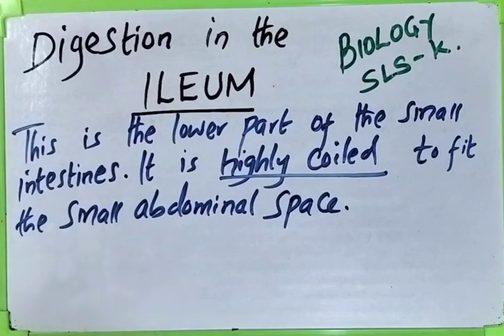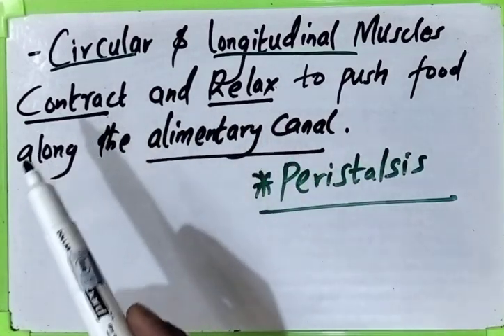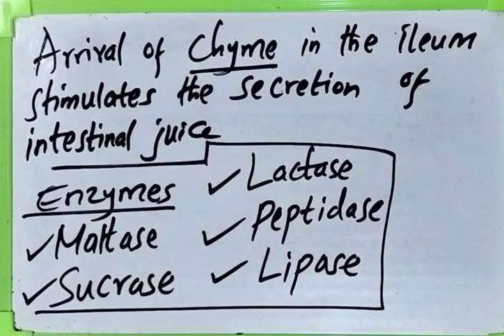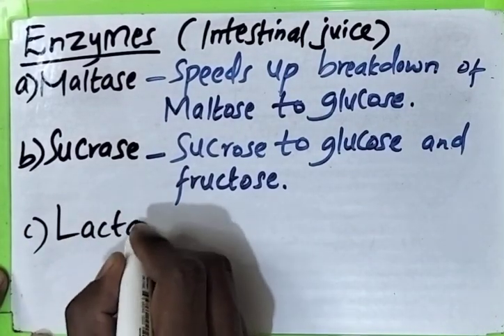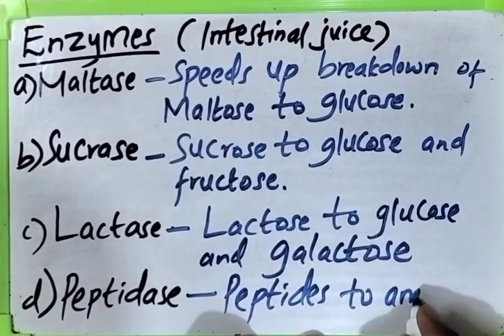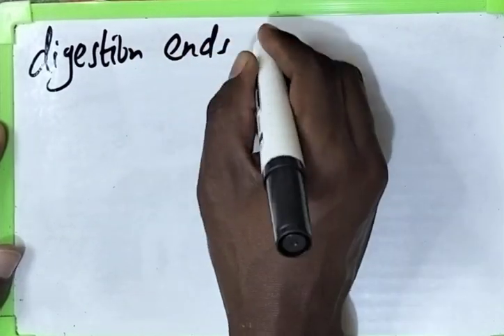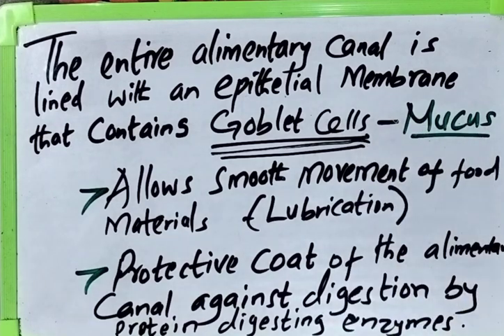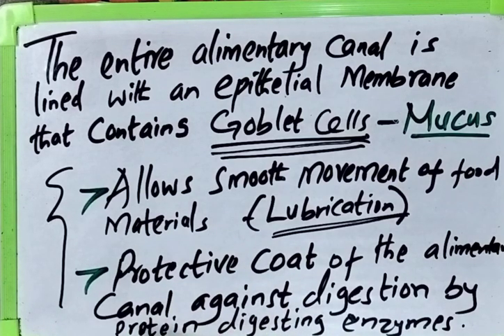DIGESTION IN ANIMALS- DIGESTION IN THE ILEUM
Welcome to Smart Learners Studios - KIONGOZI! 🎓🧠

Ready to explore the wonders of Digestion in the Ileum? In this video, we break down how your body absorbs nutrients in the final stage of digestion. Discover how the ileum, part of your small intestine, works like a nutrient gateway, efficiently absorbing essential vitamins, minerals, and proteins to fuel your body!

We’ll simplify the complex process of digestion, showing how your body turns food into energy and helps you stay healthy. Perfect for anyone looking to dive into biology and learn how the digestive system really works! 🌱💪